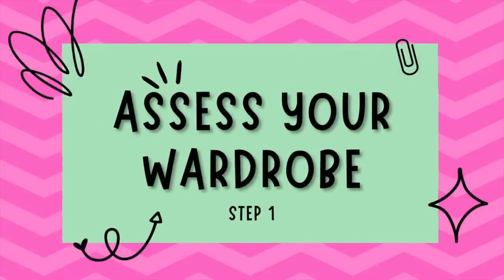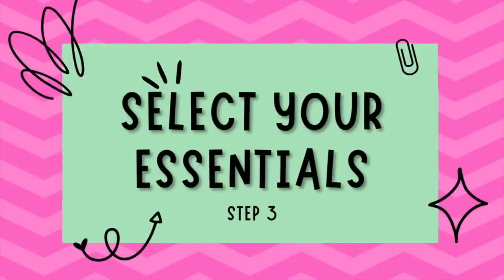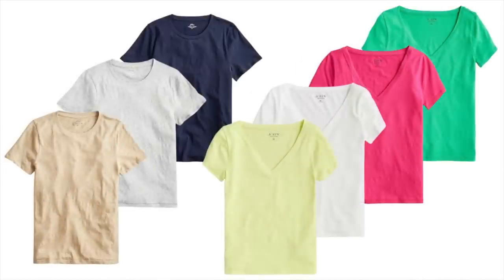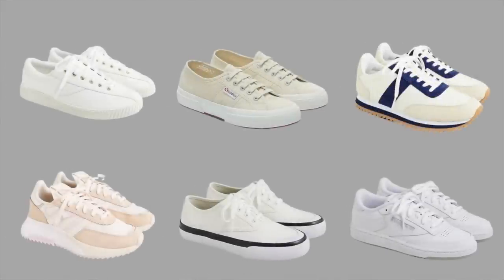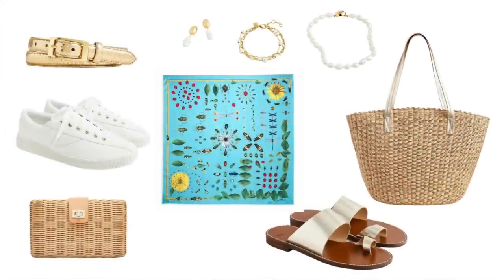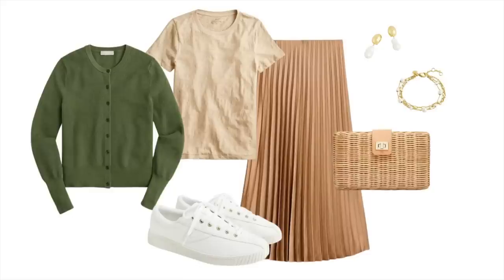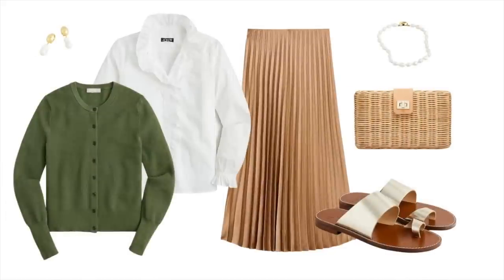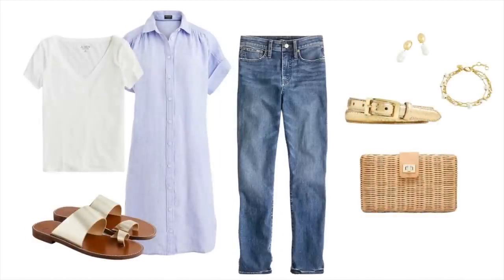How to Build the PERFECT Spring Capsule Wardrobe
Spring has sprung, and it's time to refresh your wardrobe with the PERFECT 10-piece capsule collection! In today's video, I'll be sharing my top picks for a versatile, chic, and wearable spring capsule wardrobe that'll have you looking fabulous all season long! 🌷🌼🌻

Join me as I show you my favorite mix-and-match pieces that work together seamlessly, allowing you to create endless outfit combinations while keeping it minimal. Get ready to be inspired and transform your closet for a stylish, fun-filled spring! 🌈✨

What to expect in today's video:
👗 Breakdown of each capsule piece and how it'll elevate your spring wardrobe game.
🌈 Multiple outfit combinations for any occasion: from casual daytime looks to classy dinnertime ensembles.
🛍 Shopping links for all items shown in this video

If you're as excited as I am about this spring capsule wardrobe, then be sure to give this video a BIG thumbs up 👍 and don't forget to hit that subscribe button 🔔 and notification bell 🔔 for more fashion, lifestyle, and wardrobe content. Let's grow our fashion-loving community together! 💕

Do you have any spring fashion staples that you absolutely adore? I'd love to hear from you! Share your favorites in the comments below, and let's have a fun and fashionable chat! 🌸💬

Happy spring, fashionista! Let's make the most of this beautiful season and radiate style, confidence, and positivity! 🌷✌️